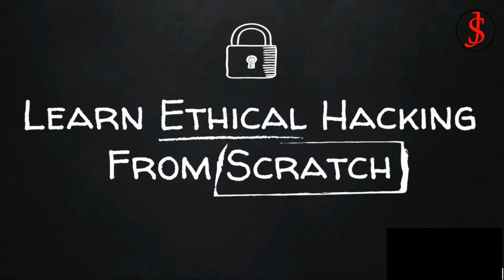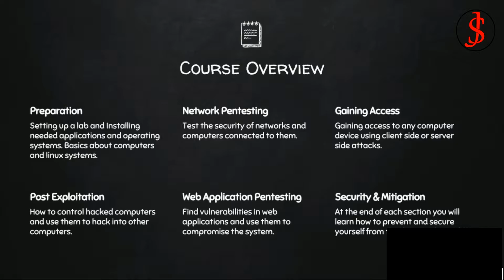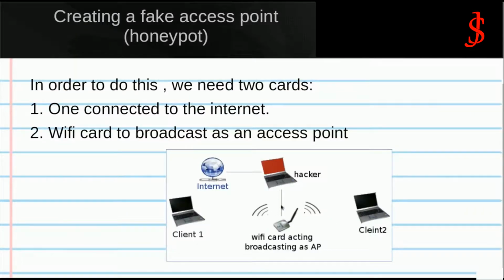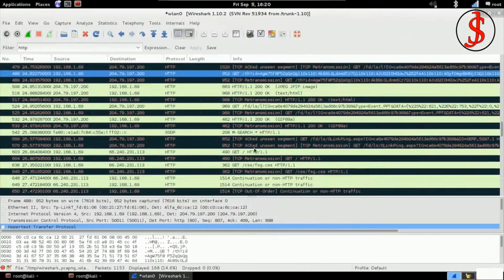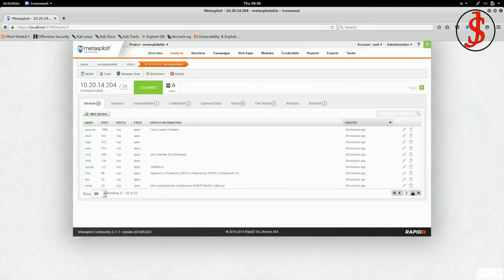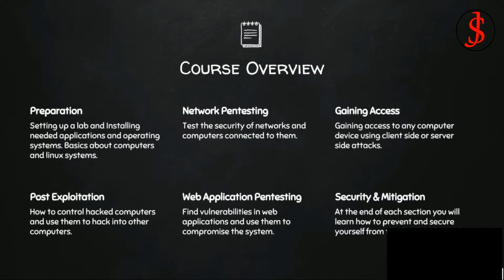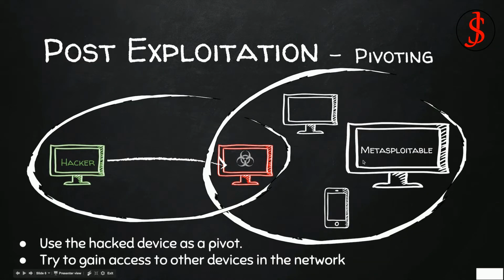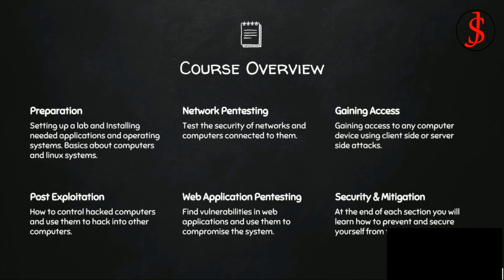01 Learn Ethical Hacking From Scratch ~ Course Overview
Learn Ethical Hacking From Scratch ~ Course Overview